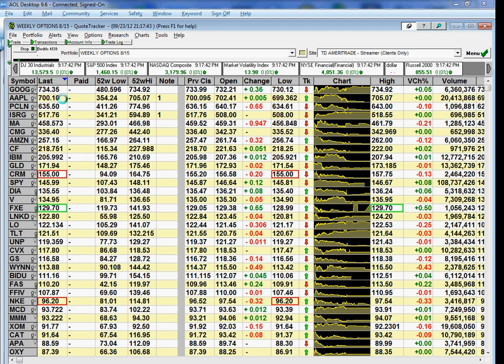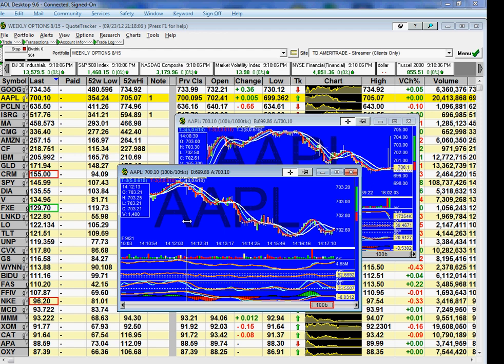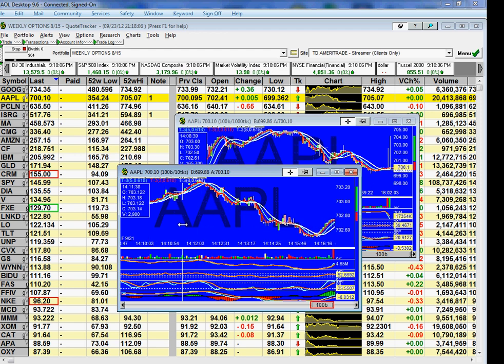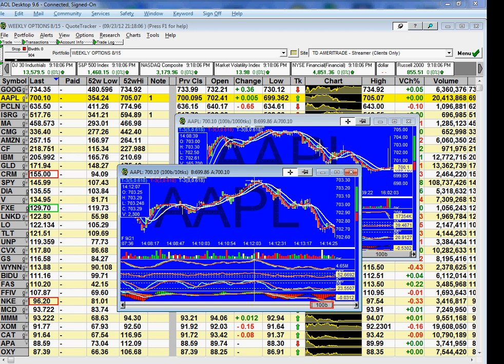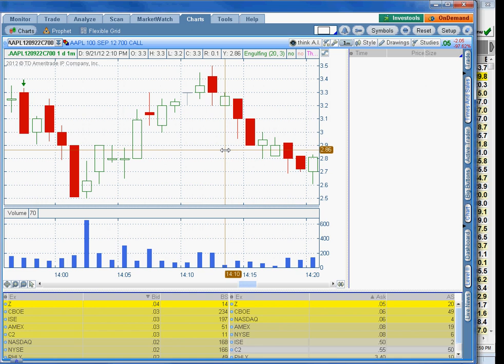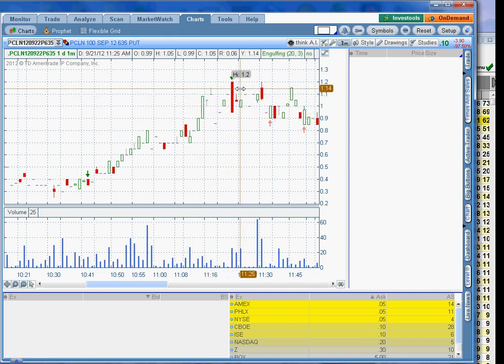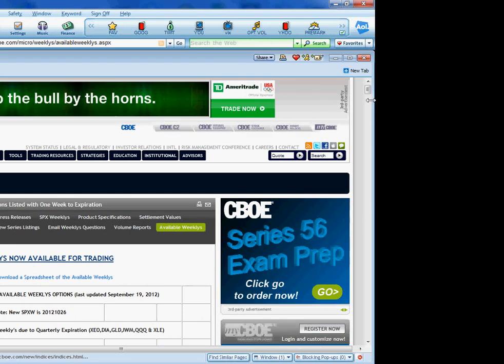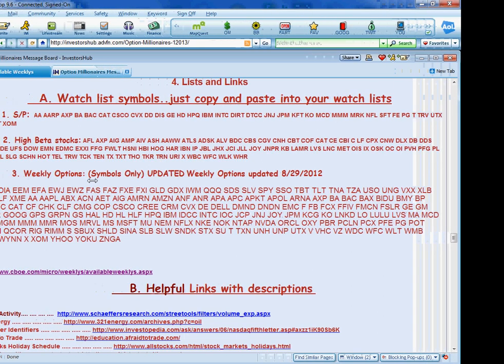Weekly options scalping for thurs and fridays....(Closed Caption for Hearing Impaired)